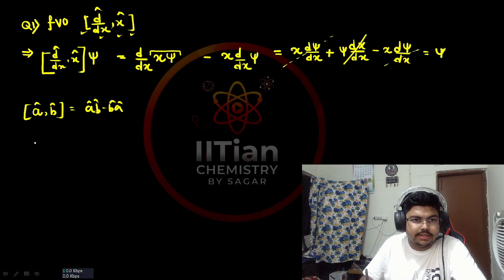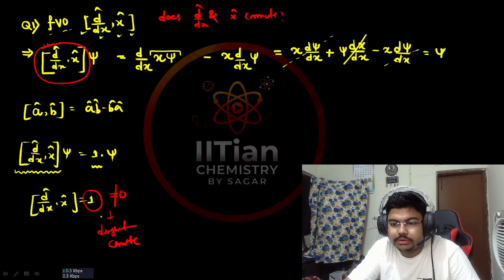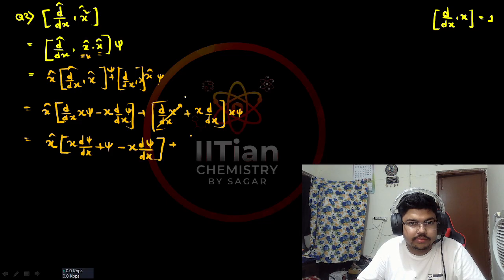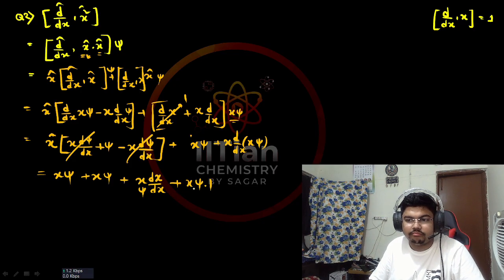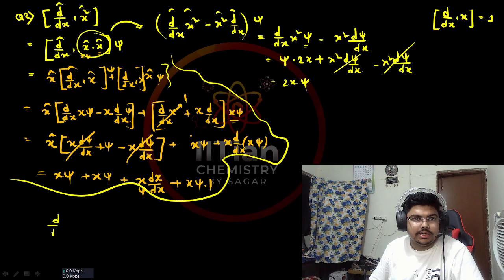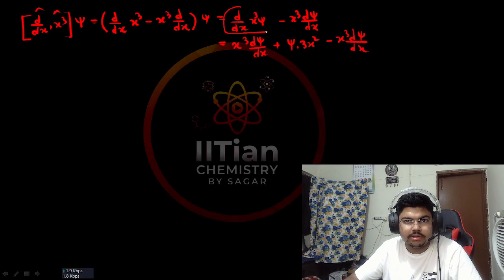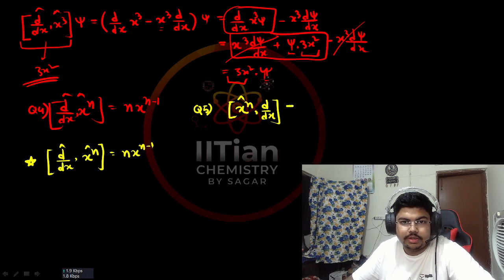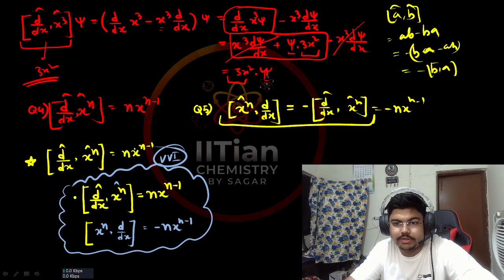L8-a: Mathematical problems on COMMUTATOR